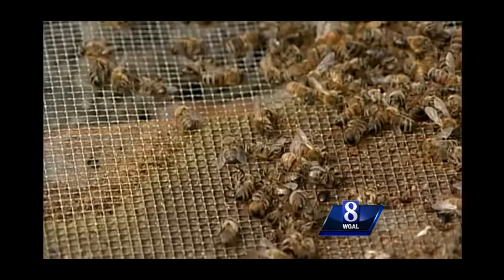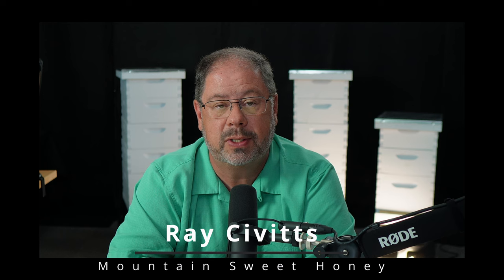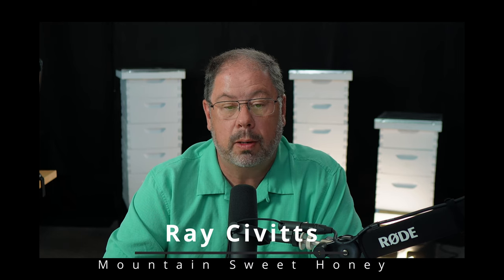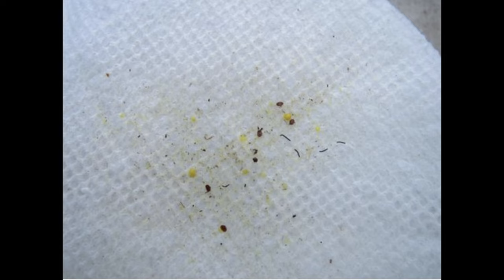Protecting Your Honeybees: Treating for Varroa and Small Hive Beetles.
A very common hive problem becomes apparent in September through October.  Your colony has produced several gallons of honey and you are a happy beekeeper!  Then, you come back to the hive 60 days later and the hive only has a few bees walking around the frames within the hive.

First, let’s look back at what was happening in late Spring and Summer.  The colony foragers were collecting nectar by going to one bloom to another.  During the foraging for nectar, the honey bee’s have made contact with really small Varroa mites.  Varroa will attach themselves to the honey bee and take a ride back to the hive.  Once the honey bee is back in the hive, the mite then migrates into cells that have larva.

The larva now becomes a breeding ground with mites now reproducing.  In slow motion the mites begin to reproduce through the summer months.  By August and September, the mite load is now at epidemic levels and this is when the honey bee colony begins to collapse.  By late October, the colony will not be able to survive the harsh winter weather due to a low population of honey bees.  With a low colony population, the colony cannot retain warmth within the hive.  This when the remaining members of the colony freeze during the winter months.

There is a way of assisting your colony in keeping mite loads low within the hive.  This is accomplished with treating for mites.  I have always chosen to use organic methods in treating my bees since I started my journey in beekeeping.  There are two great organic methods I use.  The best I have found is using Mite Away Strips or Formic Pro and you normally only need to treat one time.  The other treatment is Apiguard, which requires the treatment to be used twice.

One newer way of treating is using Oxalic Acid vapor.  This is an expensive way of treating your colony.  You will need a car battery, vaporizer, and Oxalic Acid crystals.

When I compare these methods I have found Mite Away/Formic Pro as the preferred method due to (1) ease of use, (2) no need for extra equipment, (3) vapors that come off the burner will choke you, if you breath in the vapor, (4) carrying a heavy car battery, (5) Formic Pro gave me a lower loss rate by almost 15%.